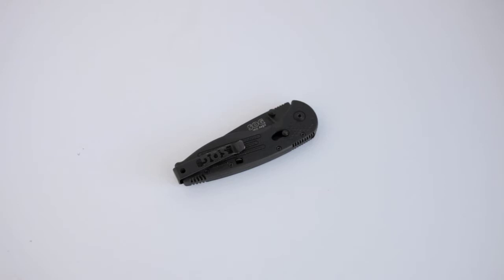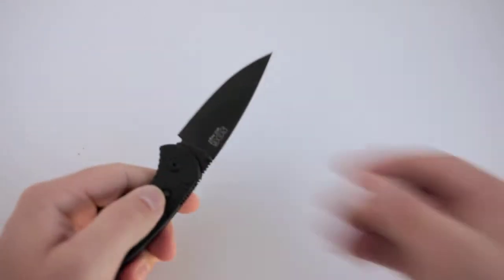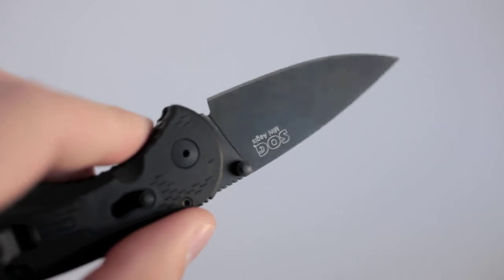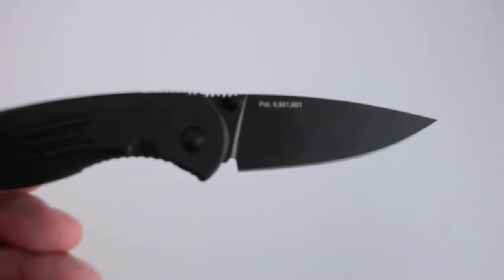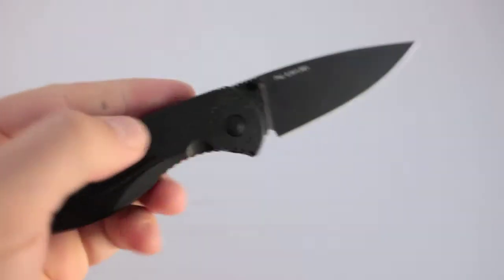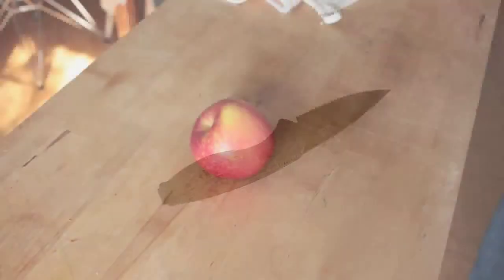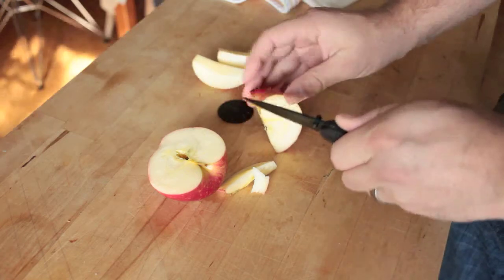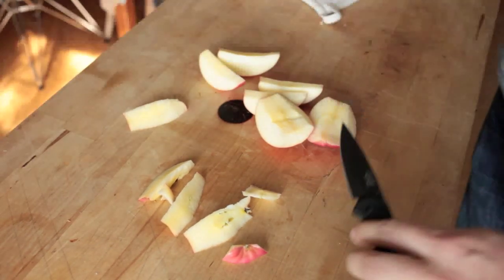SOG Mini Aegis Full Review